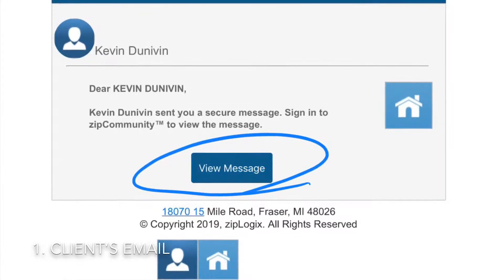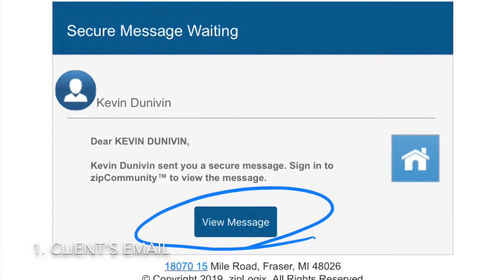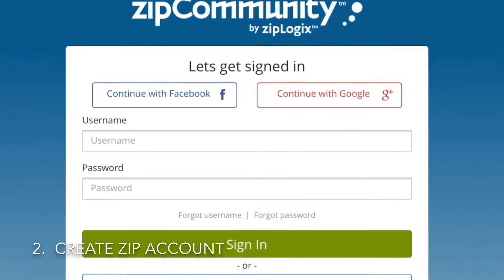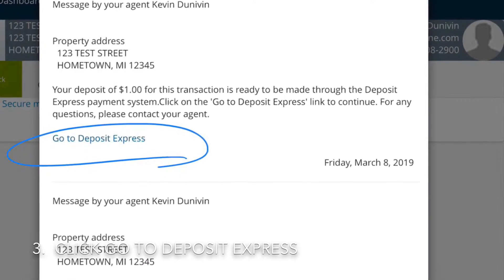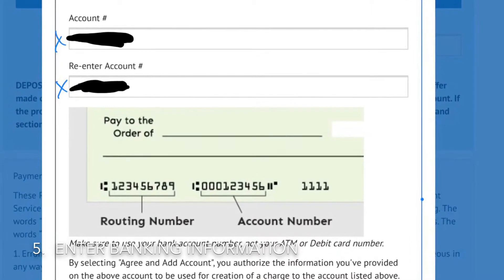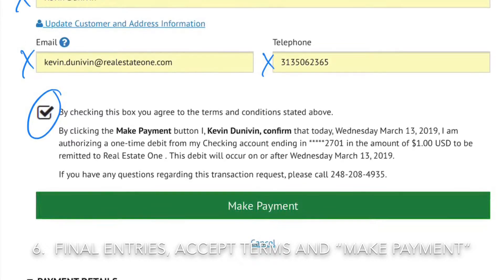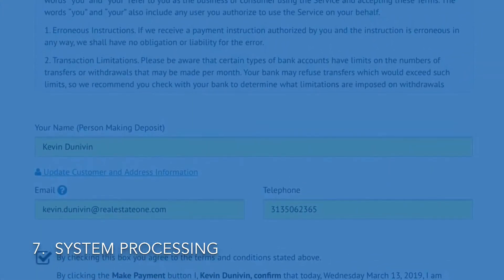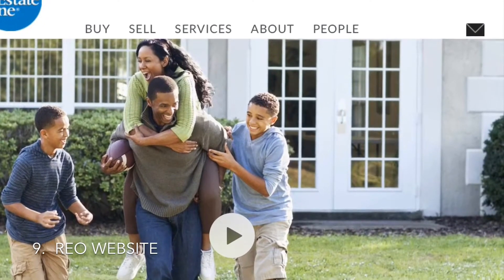How to Use Deposit Express